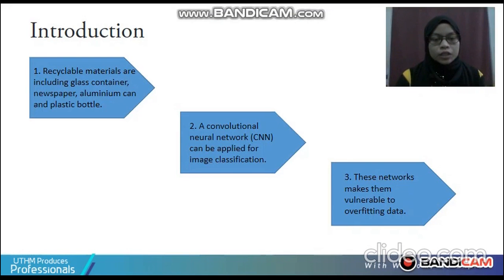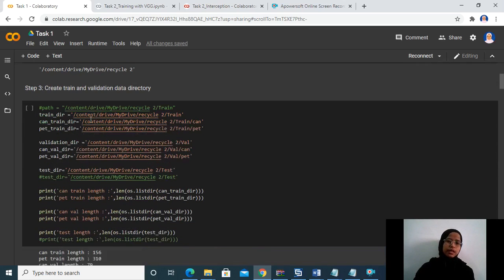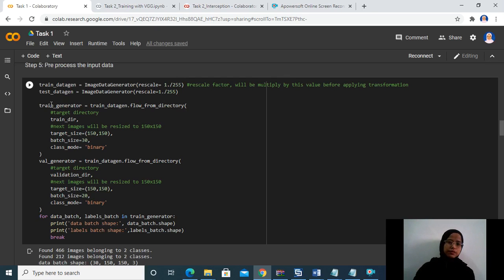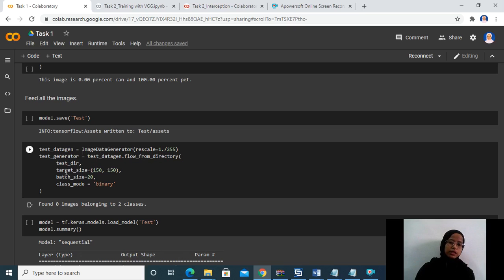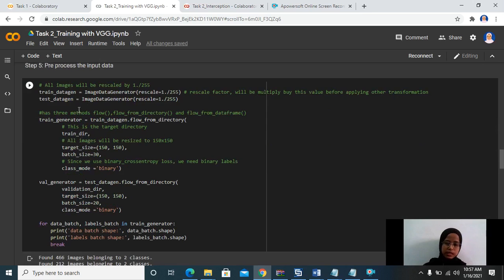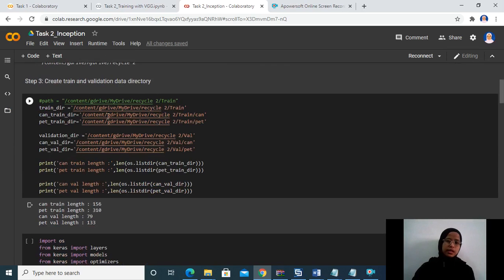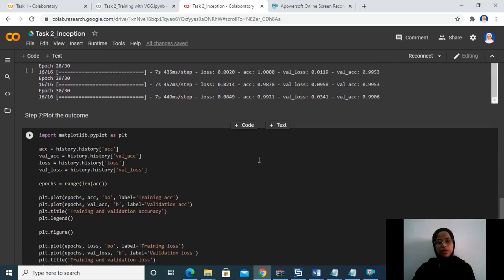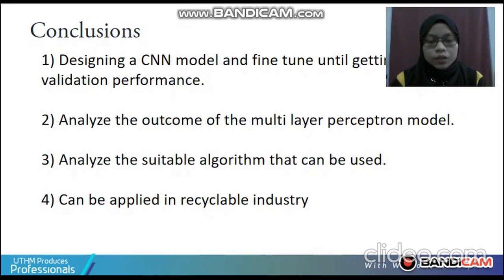ASSIGNMENT 2 AE170037 AE170059